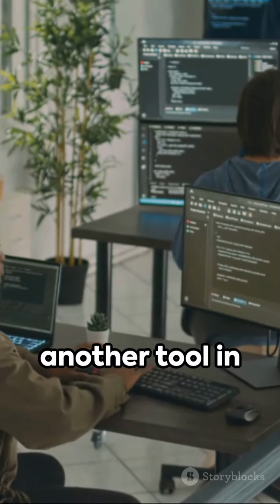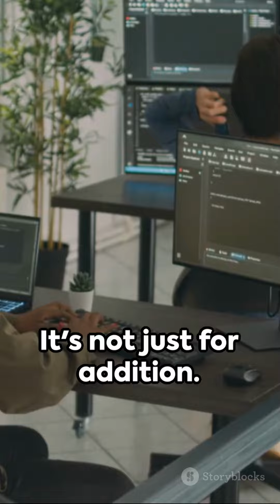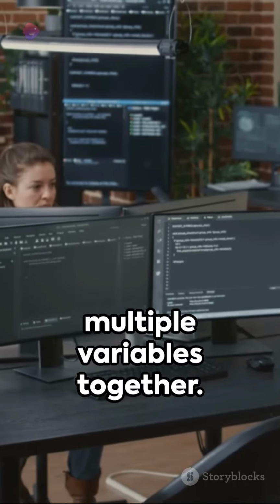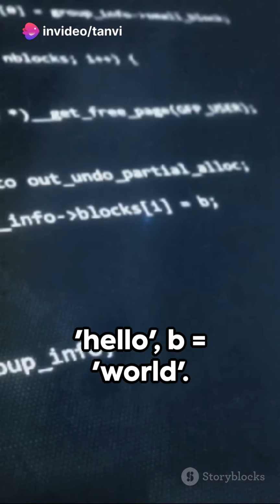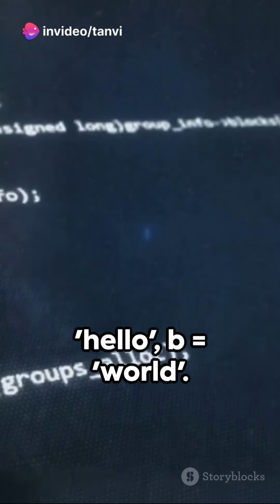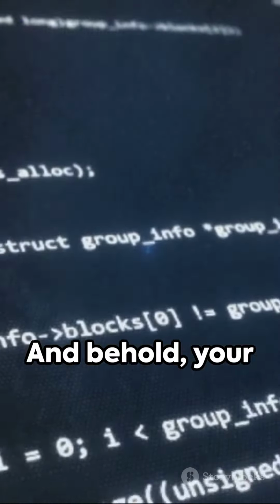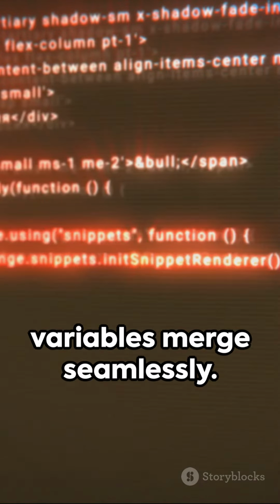Python Variables Part4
This video represent is power of "," and "+" in python.
This is a beginner friendly video.